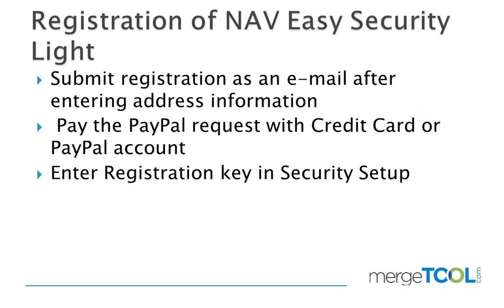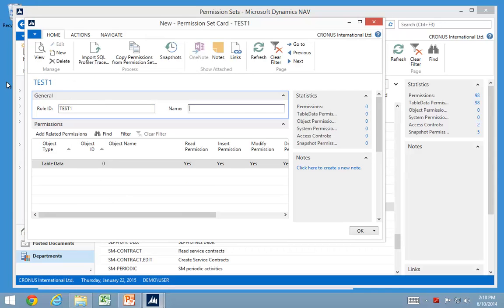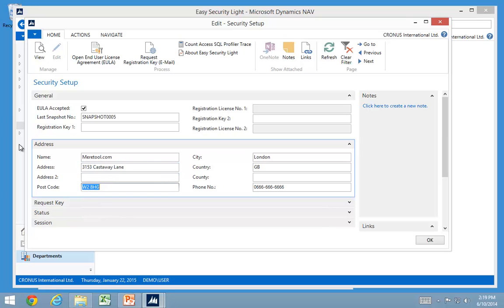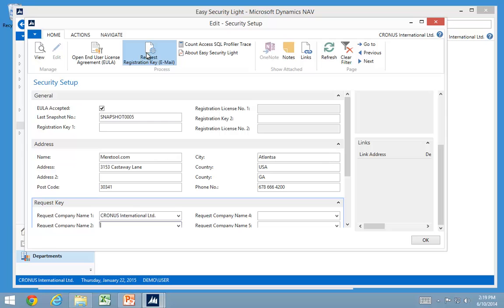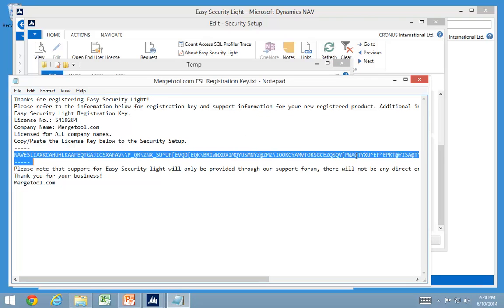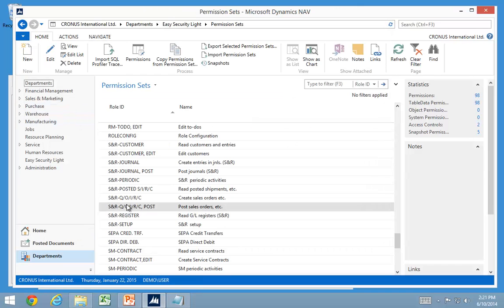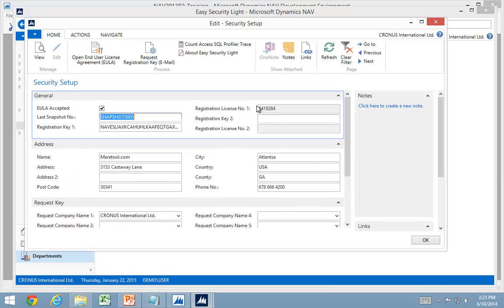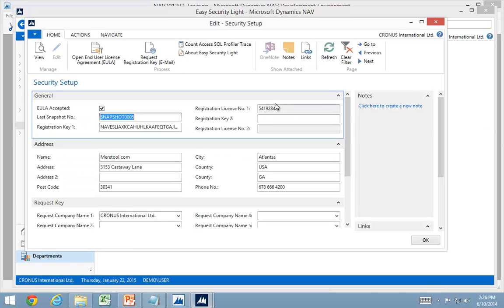Registration of NAV Easy Security Light (NAV 2013 R2)